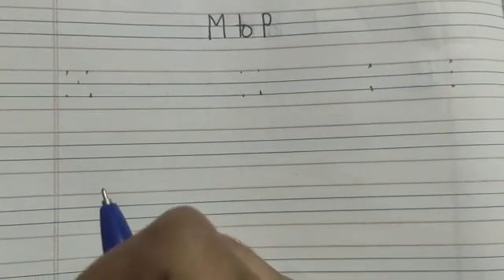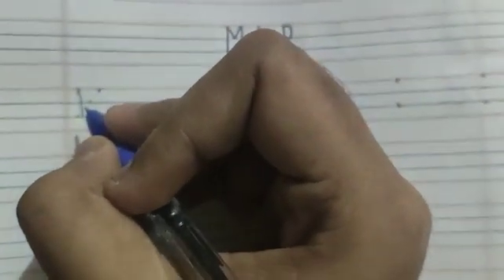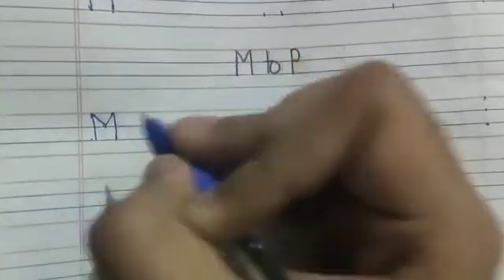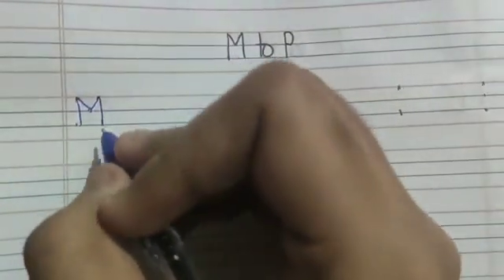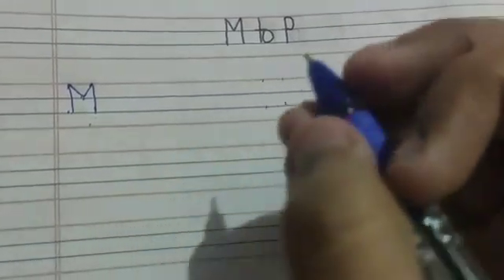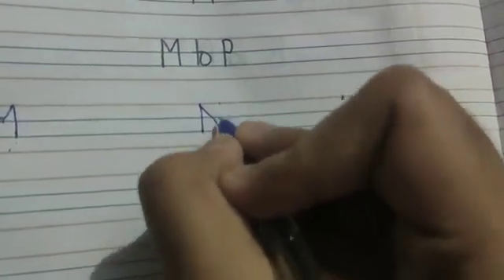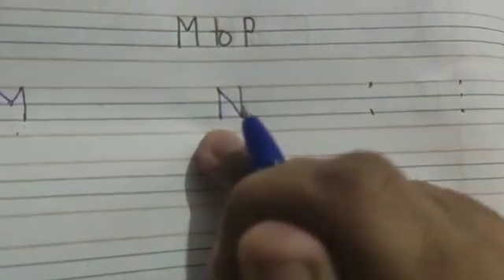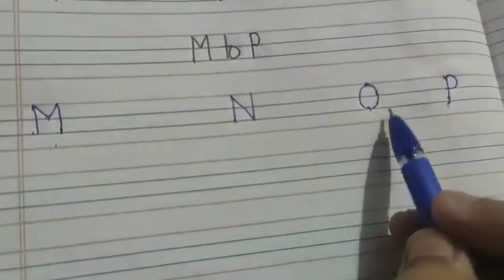Kidzee Nursery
M to P